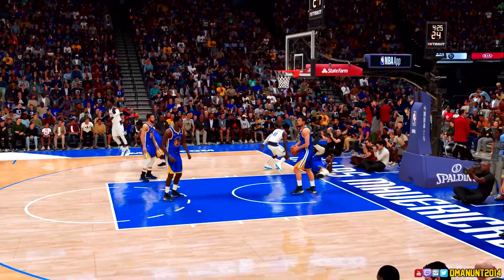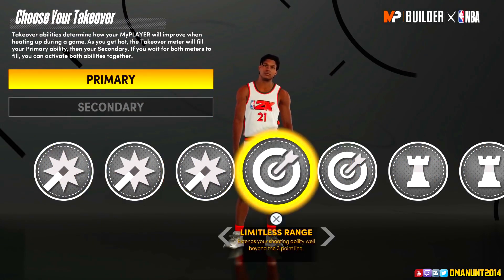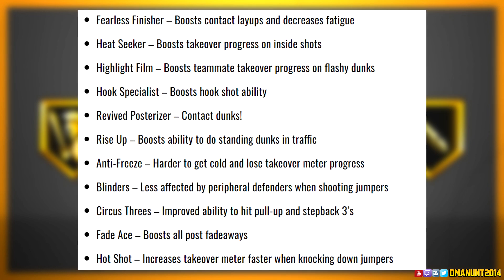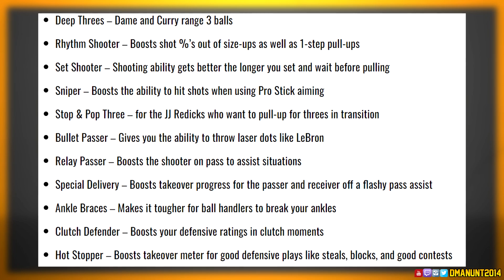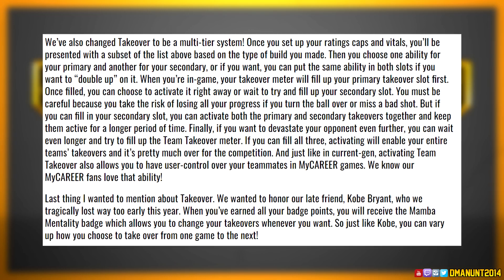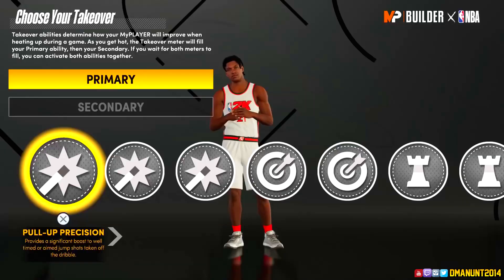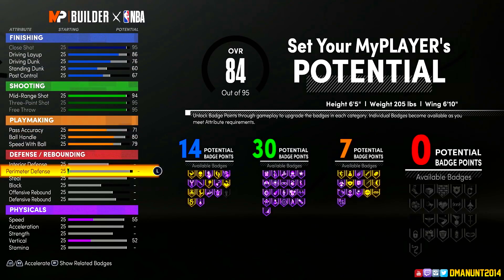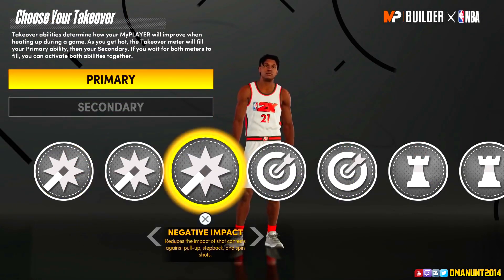NBA 2K21 Next Gen MyPlayer Builder, Badges, and Takeover on PS5 and Xbox Series X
Shop SeatGeek For All Live Events! $20 off first purchase! Code: Dman

Partnered With elgato Gaming:
Purchase your equipment for recording and streaming here!

Today we're talking about NBA 2K21 on Next Gen. We got some new NBA 2K21 Next Gen gameplay and it's looking pretty crisp. I also breakdown all of the new information we received from Mike Wang about NBA 2K21 on PS5 and Xbox Series X. Today we learn about the Myplayer builder, badges, and Takeover on NBA 2K21 on PS5 and Xbox Series X